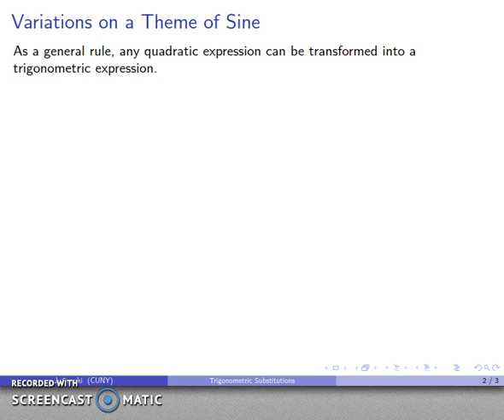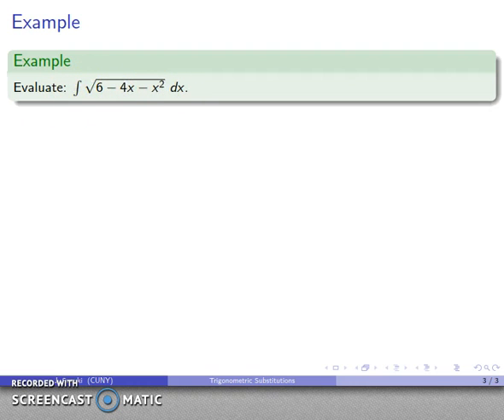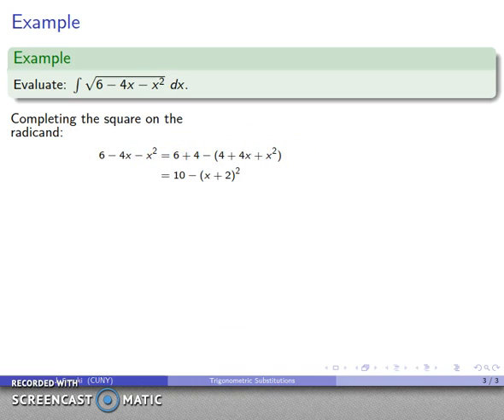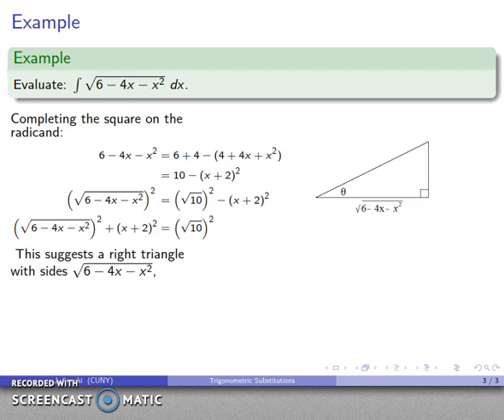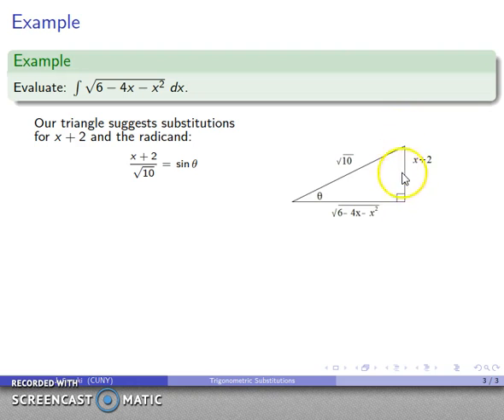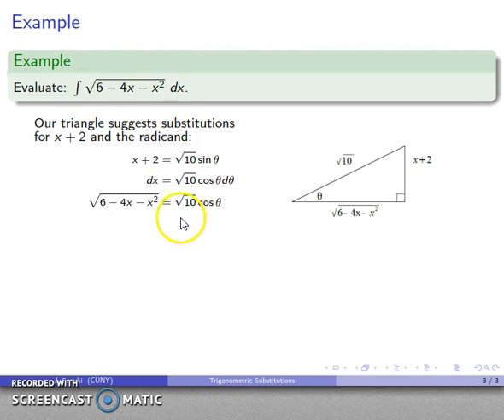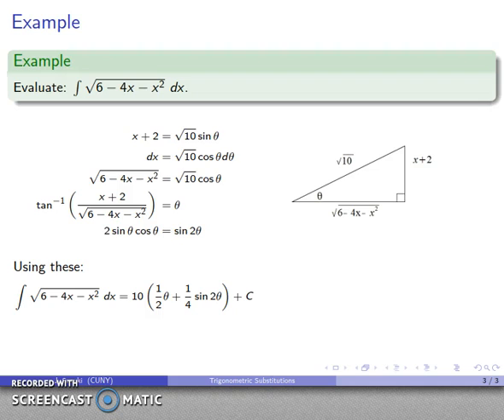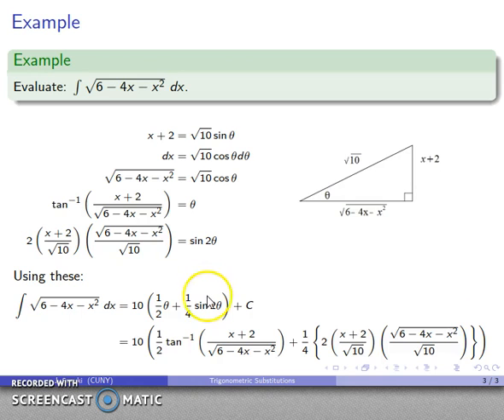1060 Trigonometric Substitutions 3